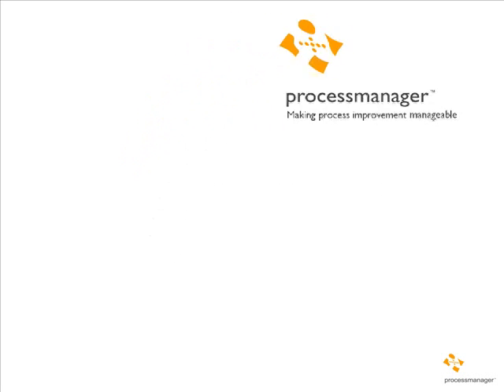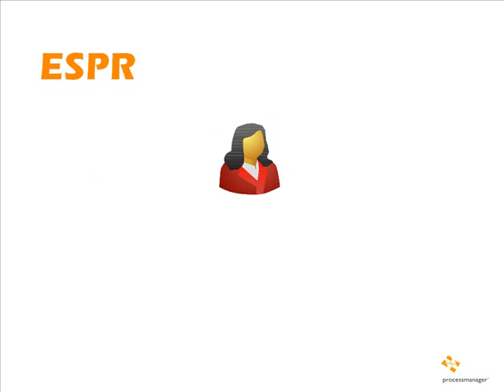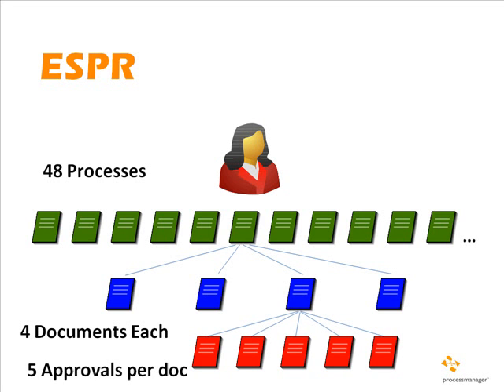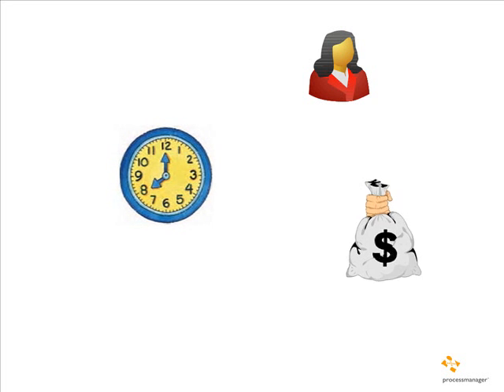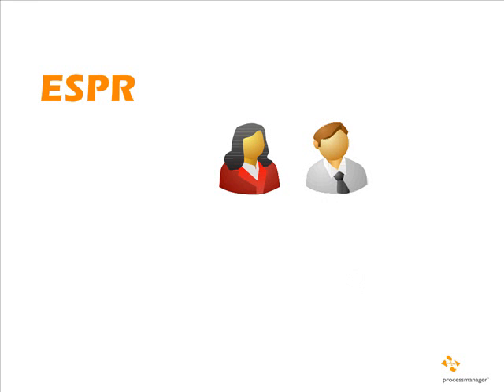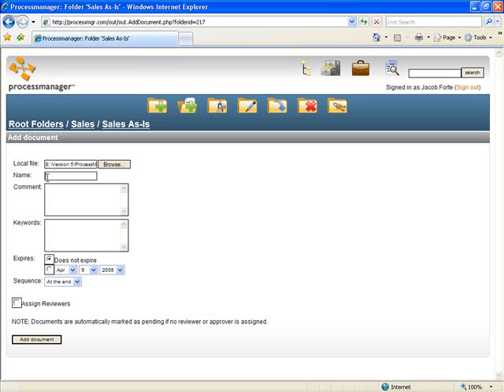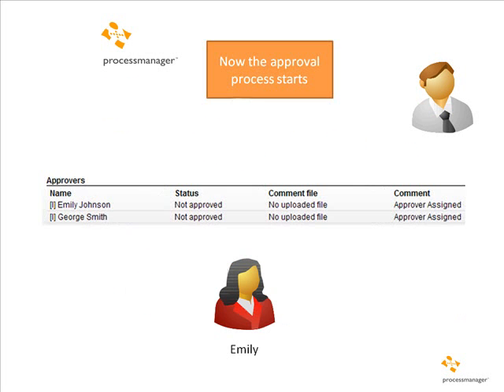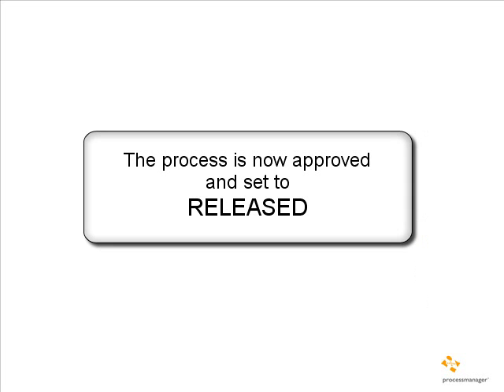What is ProcessManager?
ProcessModel provides a convenient, secure, online tool for tracking, saving and storing all process improvement related documentation for your company. With ProcessManager store, manage, approve or reject documents with automated email notifications.